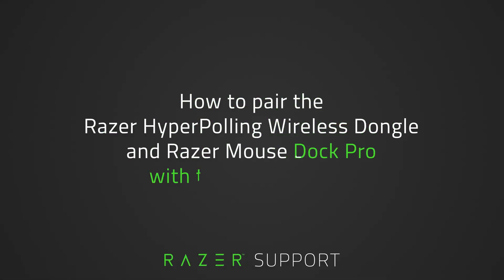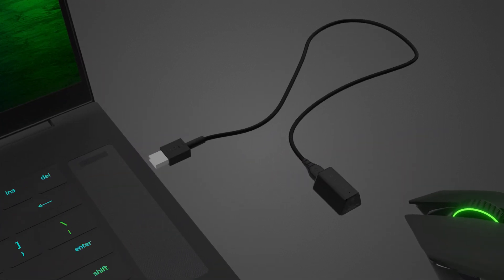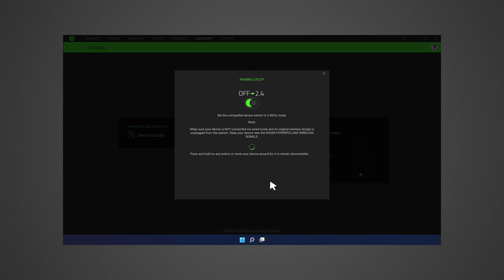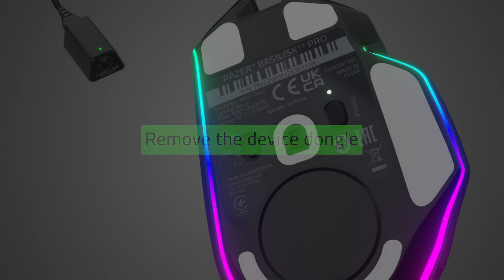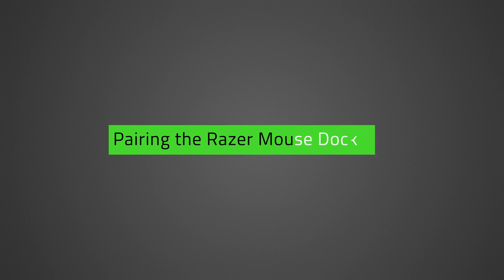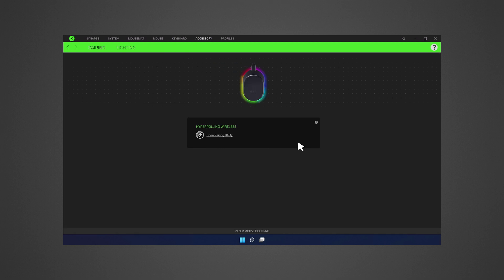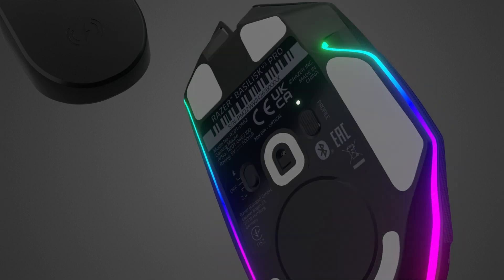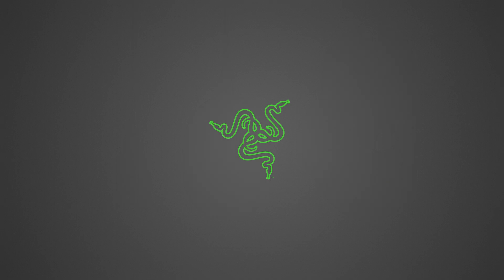How to pair the Razer HyperPolling Wireless Dongle and Razer Mouse Dock Pro with the Razer mouse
This video will guide you on how to pair your Razer HyperPolling Wireless Dongle and Razer Mouse Dock Pro to a compatible device.

For Viper V2 Pro, please update to the latest firmware Razer Viper V2 Pro Firmware Updater | RZ01-04390: